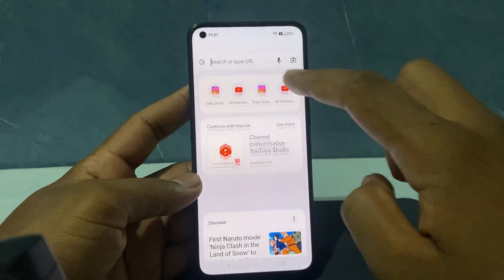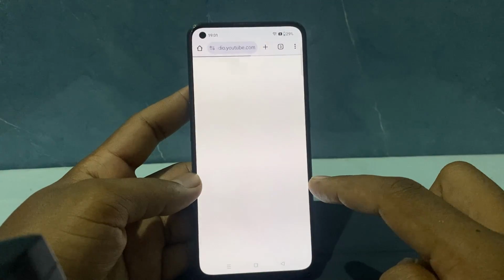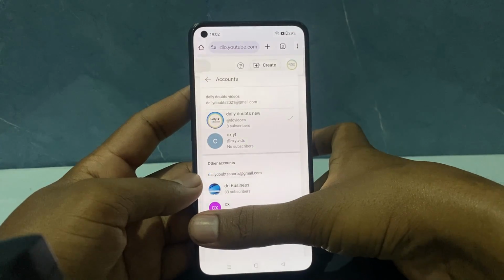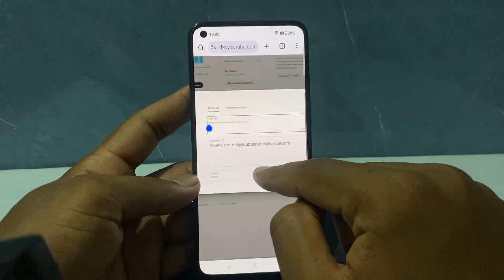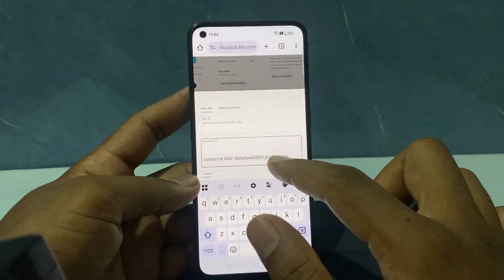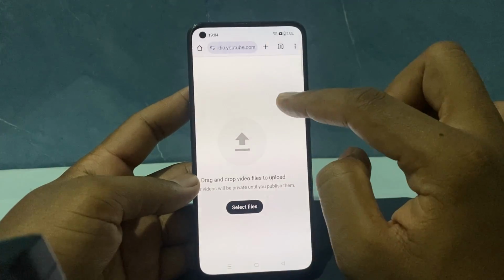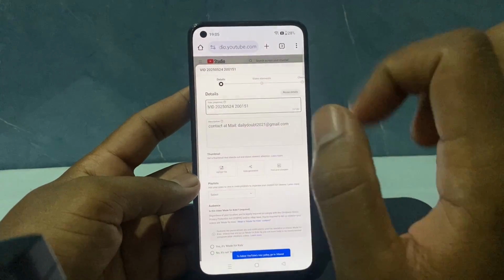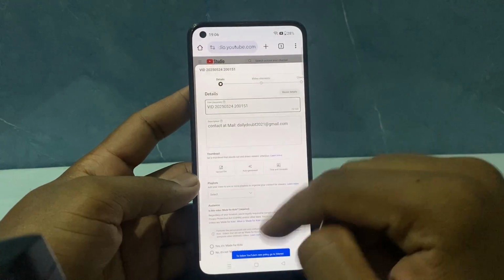how to add email id in youtube video description?